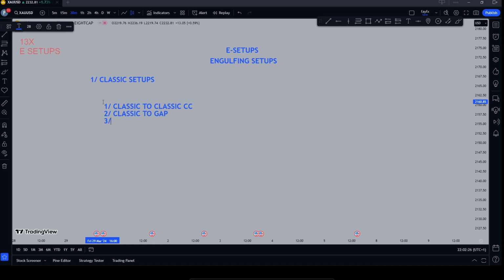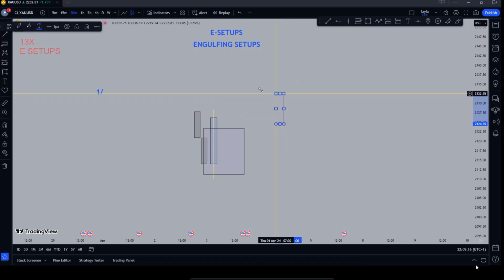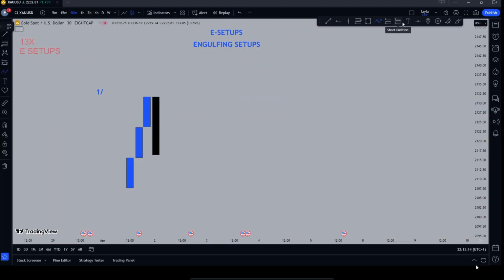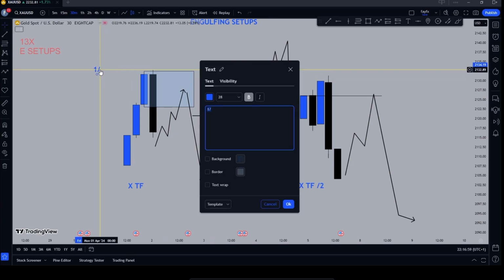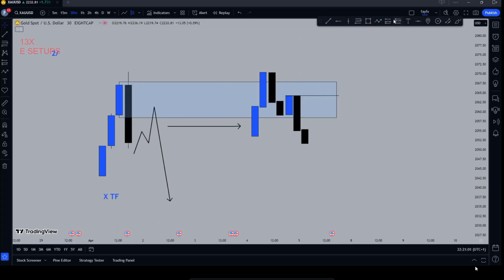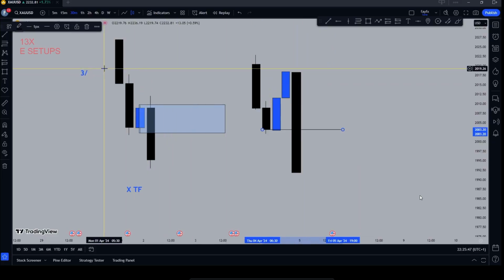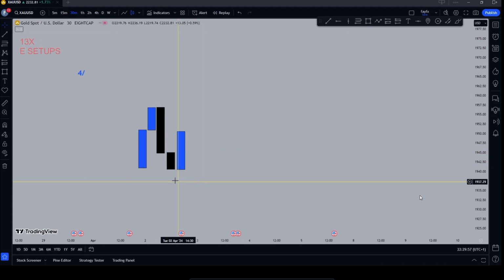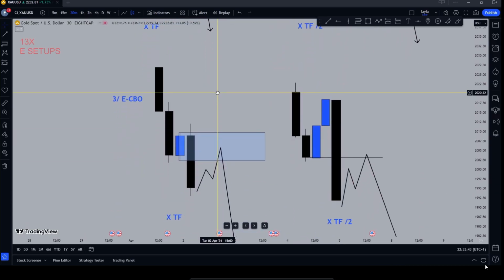AMAYYAS X LIÇÃO 4 E SETUPS PARTE 1